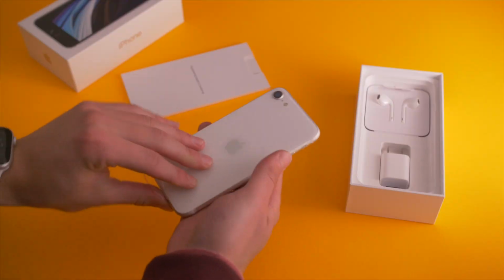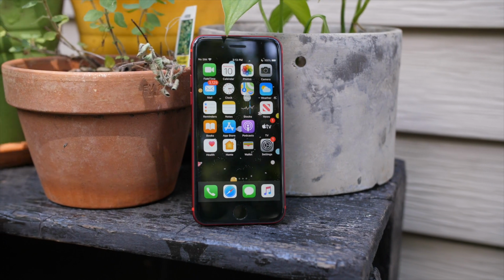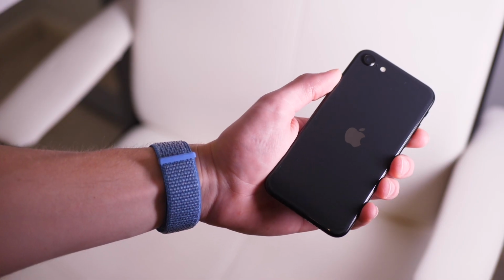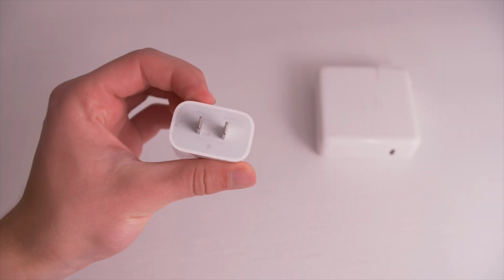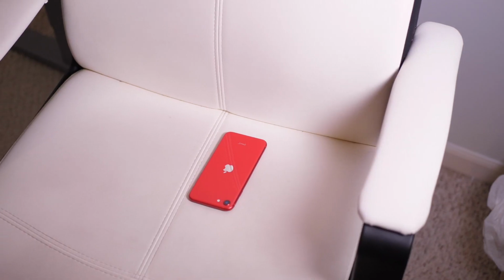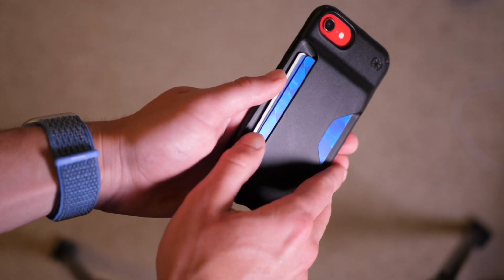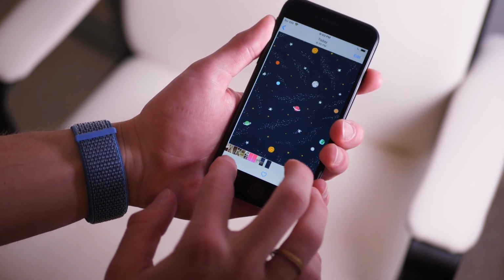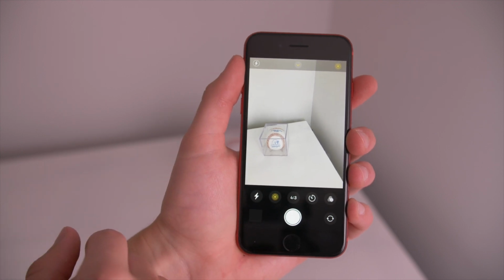iPhone SE Review - After 60 Days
Speck case
MoKo Charger
Satechi Charger
USB C Cable
USB C Charger

How does the budget Apple iPhone SE hold up after two months? Is it good enough for a daily driver? How's the camera, speed, and screen? Find out here!